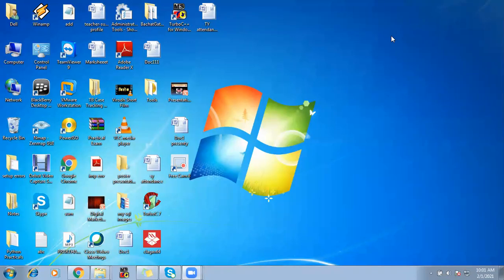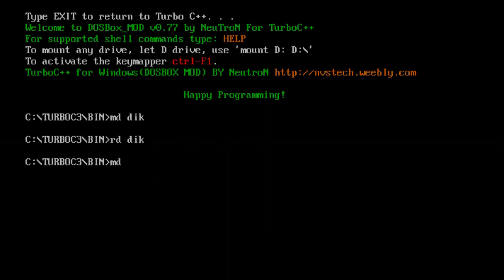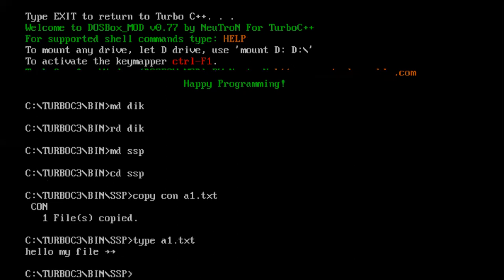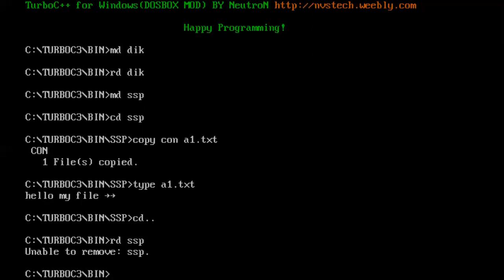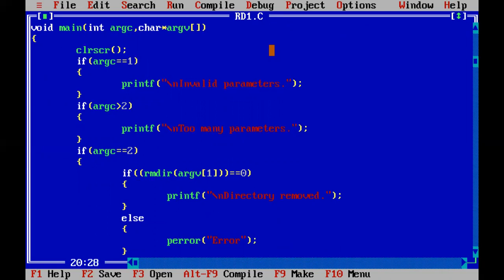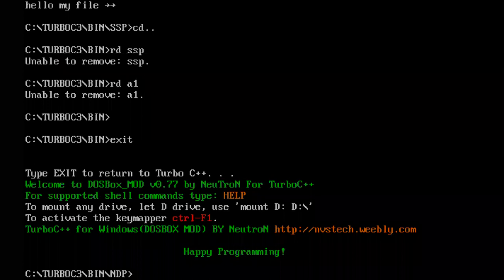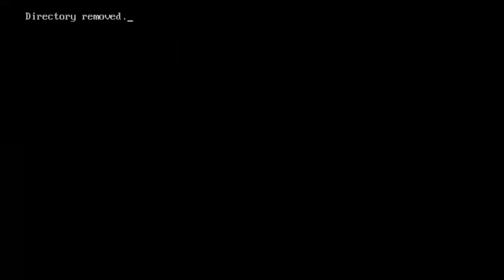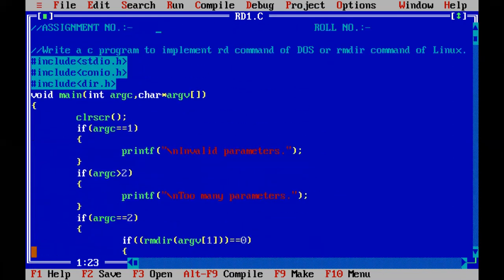C program to implement RD command of DOS or RMDIR command of LINUX operating system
get to know how to use dir.h feader file of Turbo C++ using DOSBOX setup. understand how to use in built DOS shell form turbo c++. learn how to implement inbuilt DOS or LINUX command through our C program. get to know how we can implement RD command through our C program. Do not forget to leave feedback in the comments section.
Nadiya Dara Patel
Operating System
C programming
RD command DOS
Remove Directory Command DOS
RMDIR command Linux